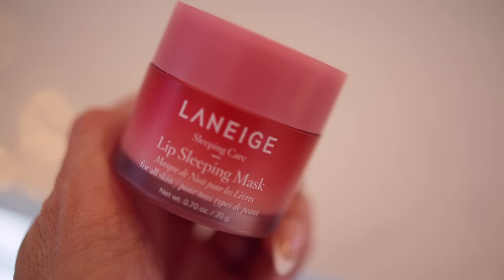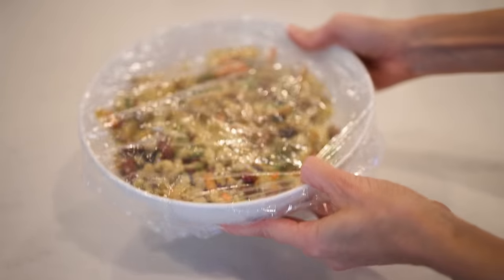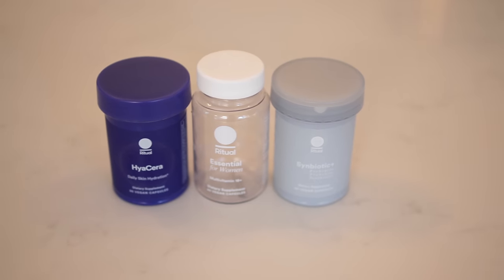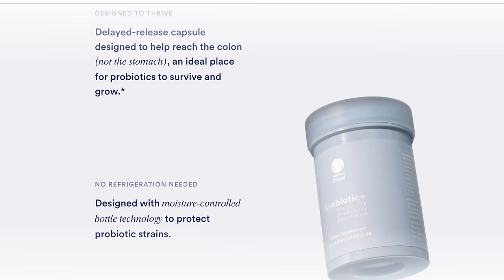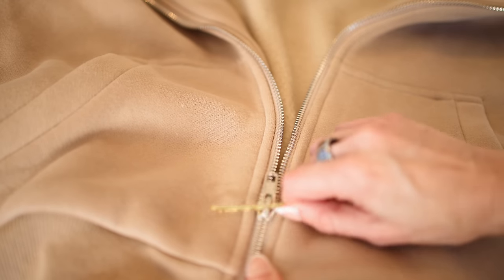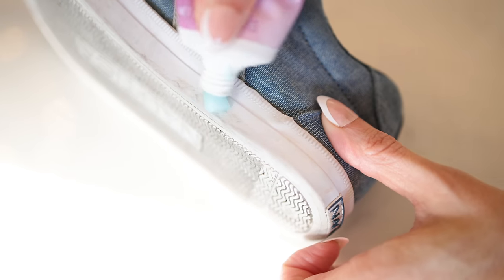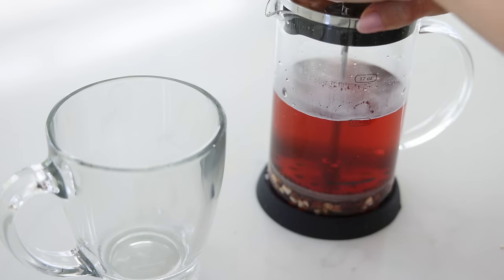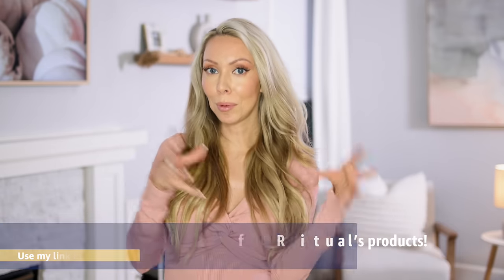30 HIDDEN Uses For Everyday Household Items THAT WILL BLOW YOUR MIND!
I take the women's multi (I like that it has all my essential daily vitamins AND omegas in one, their HyaCera skin vitamin and now the probiotic! Also love their ultra clean protein powder!

⇒ Cashew milk recipe:
1 cup soaked raw cashews (soak 4-6 hours)
4 cups water
1 to 2 tablespoons maple syrup or honey or agave nectar
2 teaspoons vanilla extract

♡ F T C ♡ Thanks Ritual for sponsoring a portion of this video!